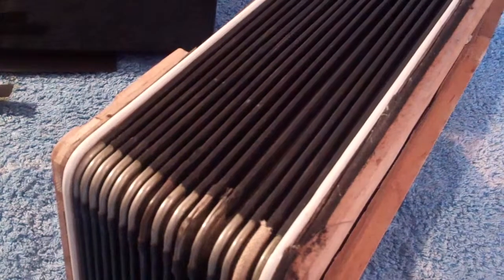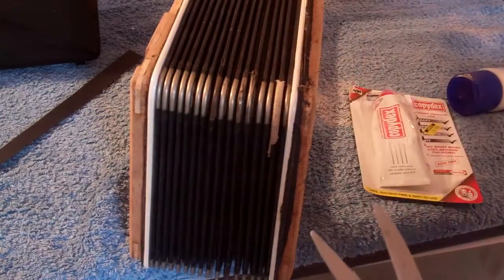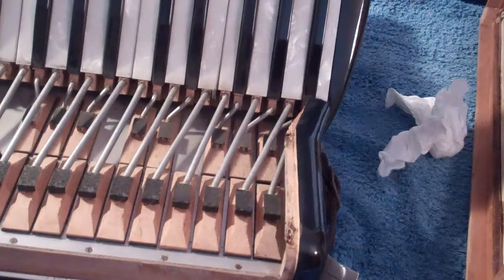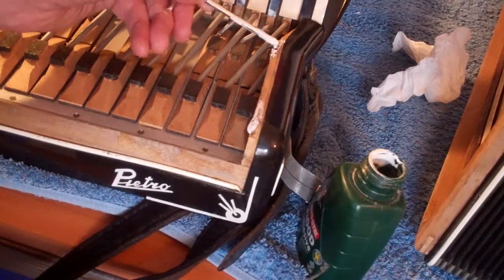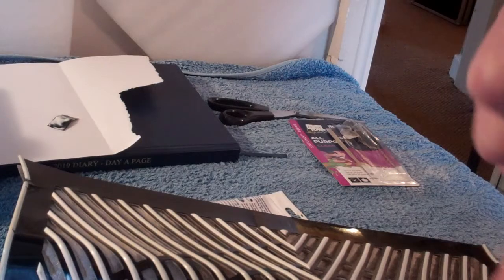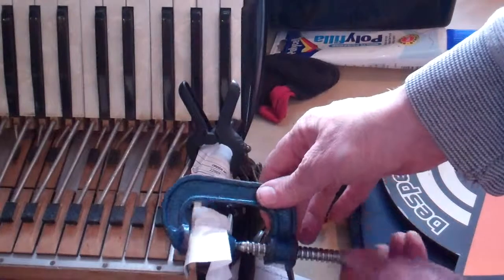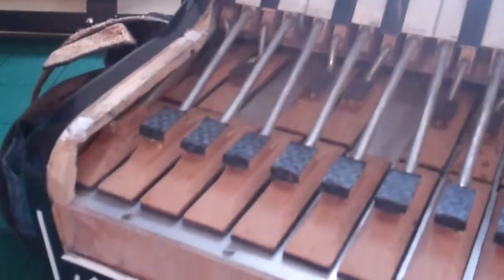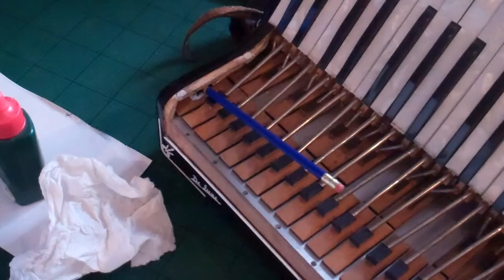How to repair an accordion (part 10) final few jobs